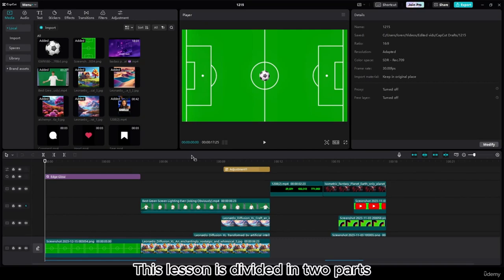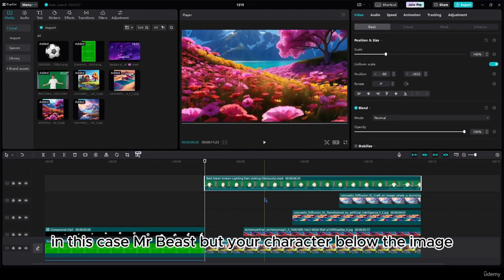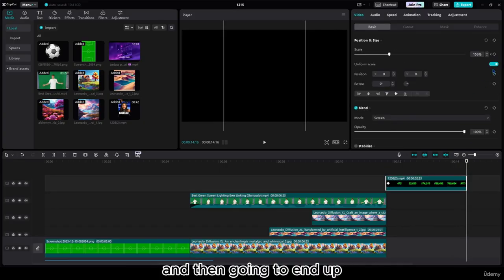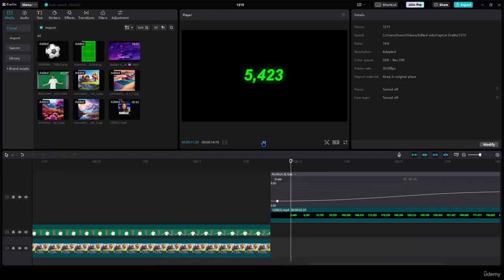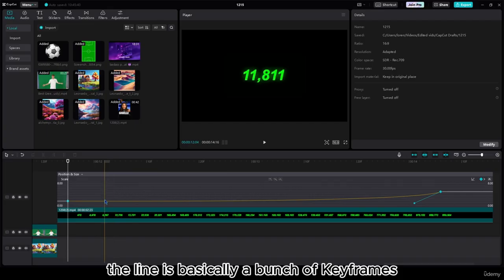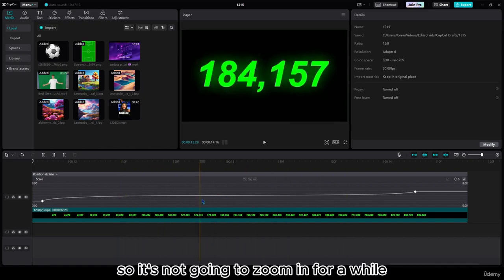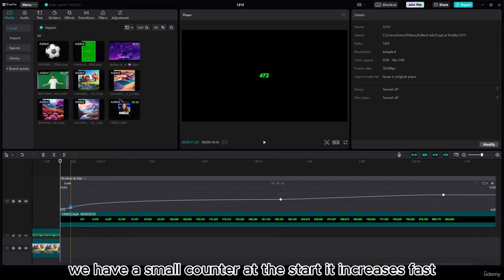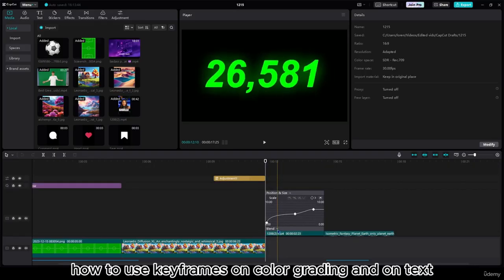How To Use CapCut To Create Mind-Blowing Transitions with Graphs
Ready to move beyond basic animations and create stunning, professional transitions?

This tutorial is your deep dive into the advanced world of keyframes, focusing on keyframe transitions and the power of graphs. These tools are the secret to giving your animations a polished, cinematic feel that looks incredibly smooth and intentional.

We'll start by mastering keyframe transitions. You’ll learn how to go beyond simple linear movement. We’ll show you how to apply different easing presets to your keyframes, making your animations accelerate and decelerate naturally.

This is what creates that satisfying "snap" or "bounce" effect that makes your videos feel dynamic and high-quality. You'll discover the immense difference between a stiff, robotic animation and one that feels alive and organic.

Next, we'll unlock the true power of graphs. The keyframe graph editor is where you take full control of your animations. You’ll learn how to access the graph editor and see a visual representation of your animation’s speed.

We'll show you how to manipulate the graph's curves to fine-tune every aspect of your motion. You can create a fast start and a slow finish, a sudden stop, or a smooth, gradual ramp up.

This video is packed with practical examples that show you how to apply these techniques to common edits, like a fast zoom, a text fly-in, or a camera pan.

By the end, you'll be able to create animations that are not only functional but also beautiful and visually compelling. This knowledge will set your edits apart and make you a master of motion.

This is the tutorial you have been waiting for.